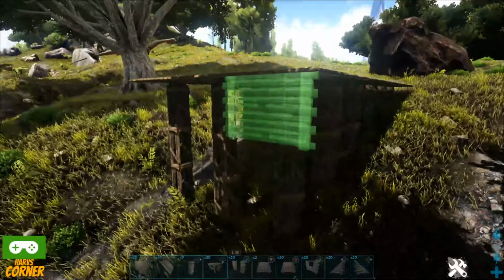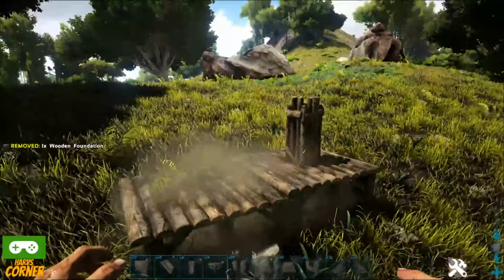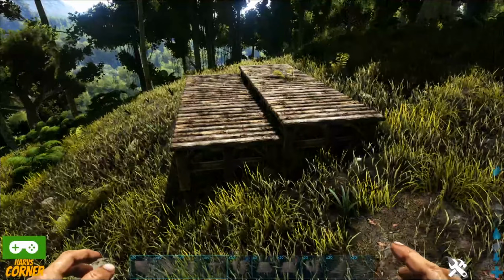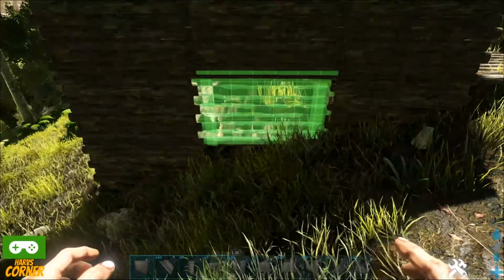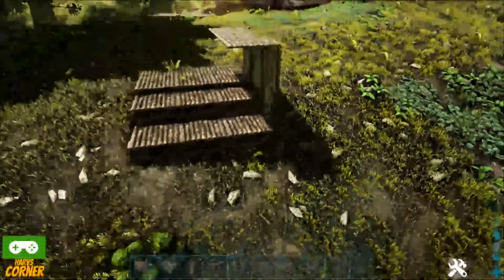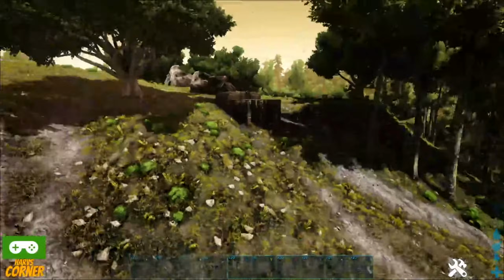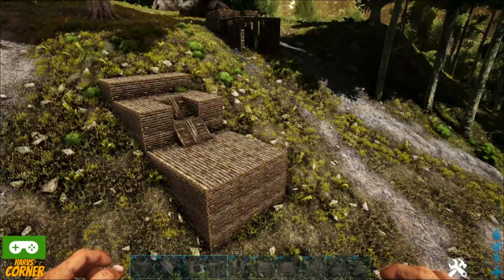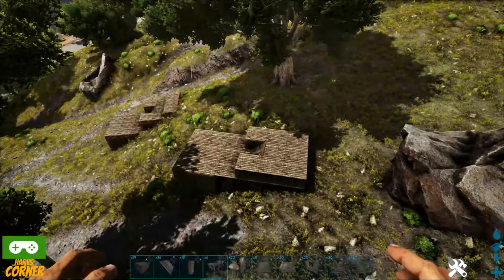Ark How to Build on Uneven Ground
A short video on how i address uneven ground and building.  Let me know how you all do it!.

Jukebox - Patrick Patrikios